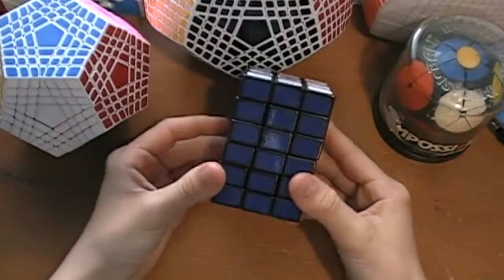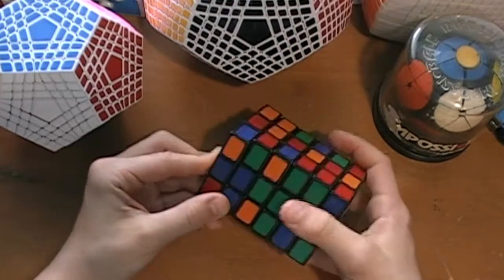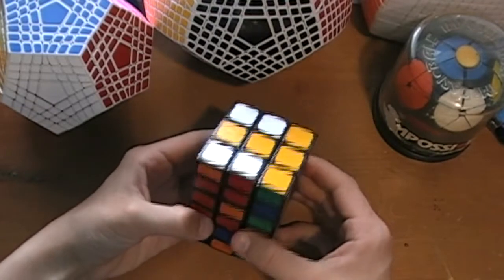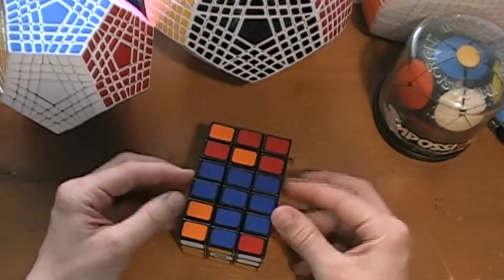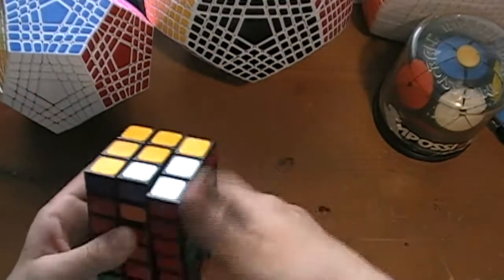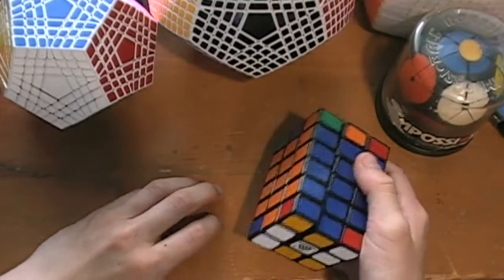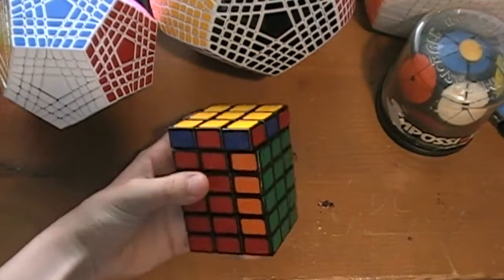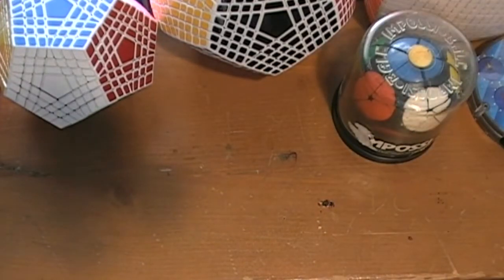3x3x6 Tutorial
In this video I will show you how to solve a 3x3x6 cuboid.
Algorithms:
Insert Corner: R2, U, R2, U', R2.
Make Headlights: R2, U, R2, U', R2, U', D, R2, U', R2, U, R2
Adjacent Edgeswap: R2, U, R2, U, R2, U2, R2, U2, R2, U, R2, U', R2
Across Edgeswap: R2, U2, R2, U2, R2, U2
I hope you guys enjoyed this video! If you have any questions please leave them in the comments.